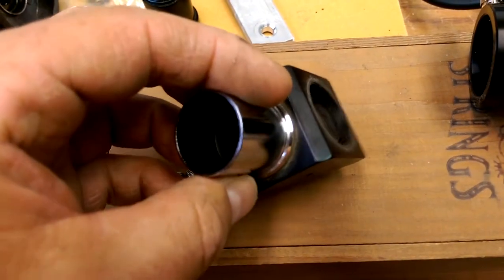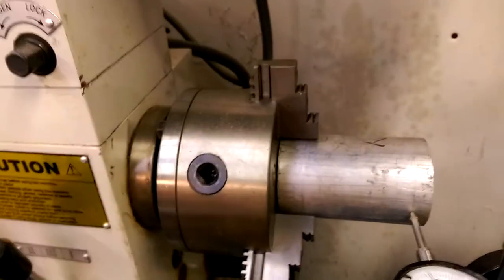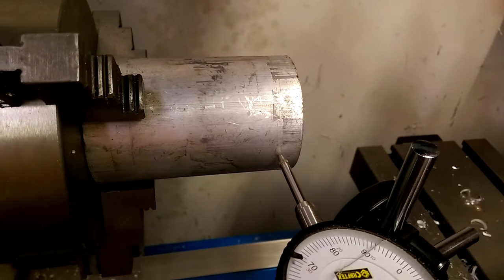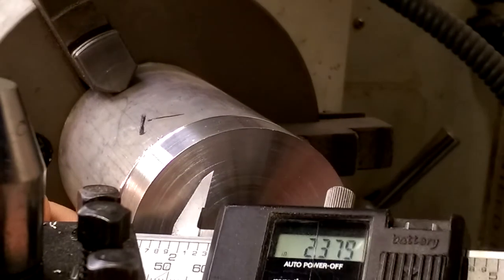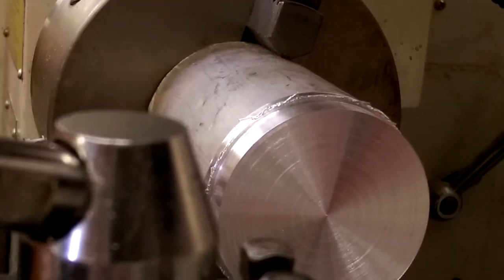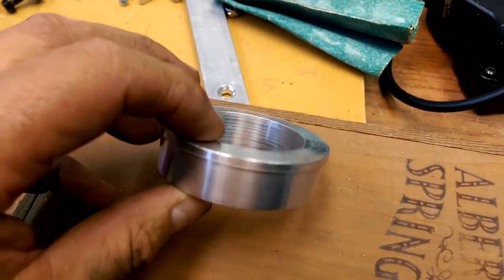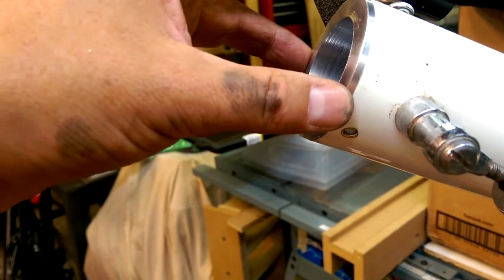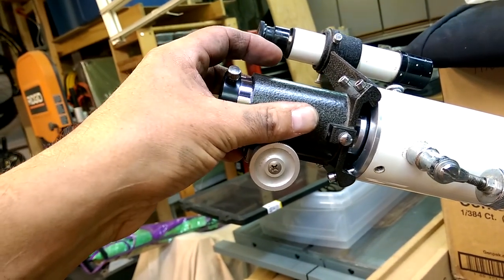mount 1 25 focuser on the refractor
In preparation for the eclipse I needed to change the eyepieces on the refractor.  So to do that I had to mount a new 1.25 inch focuser in place of the 0.965 in one.  That was this evenings project.  It went more or less as desired.  Now, I have no idea what I am doing with the lathe.  If you know, please let me know what I am doing wrong.